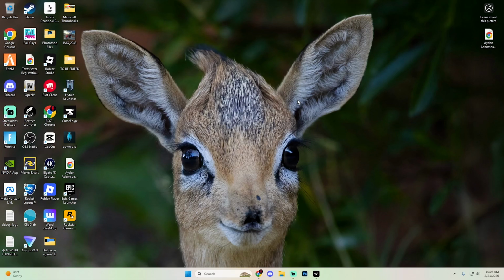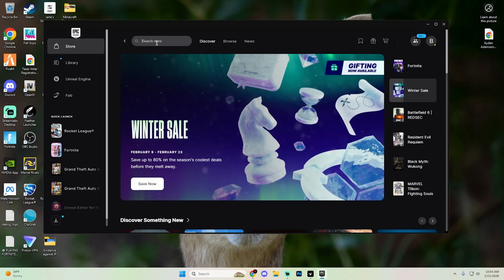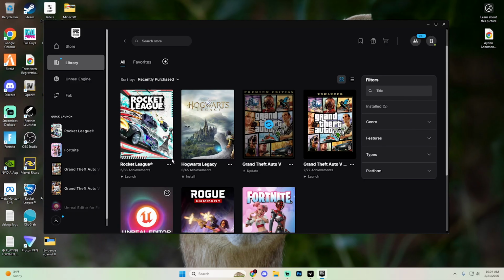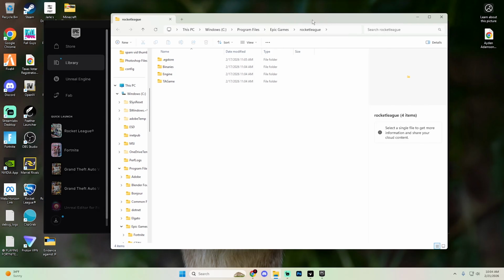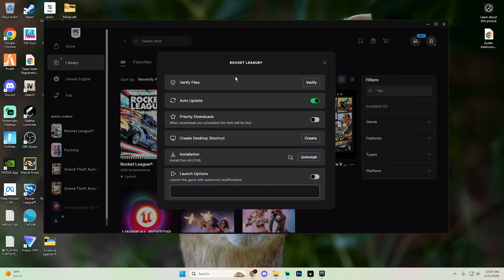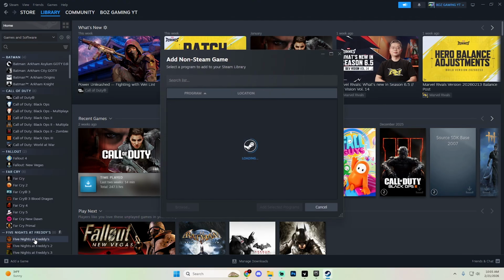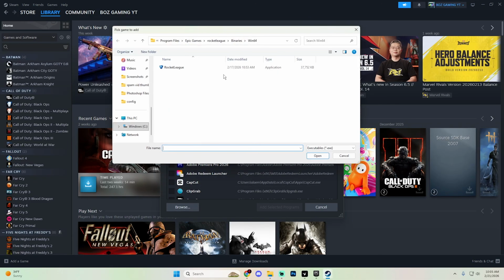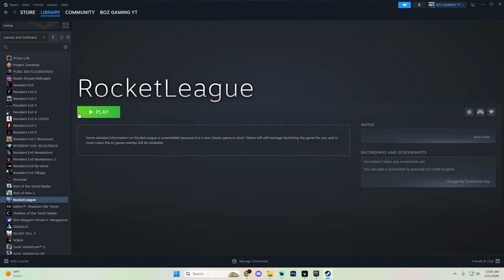How To Get Rocket League In Steam - Full Guide